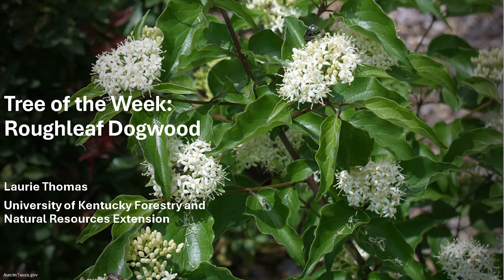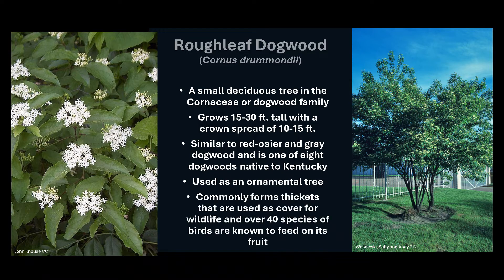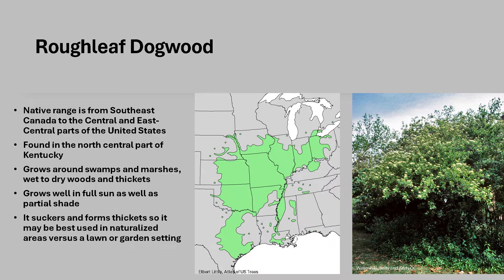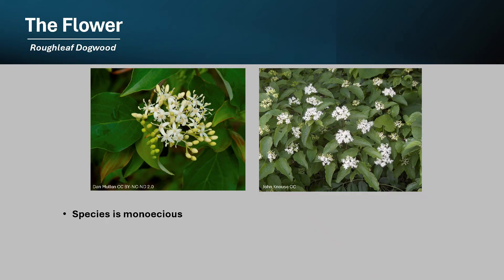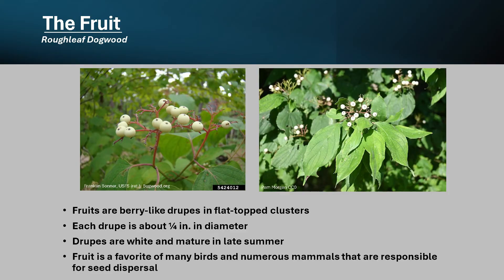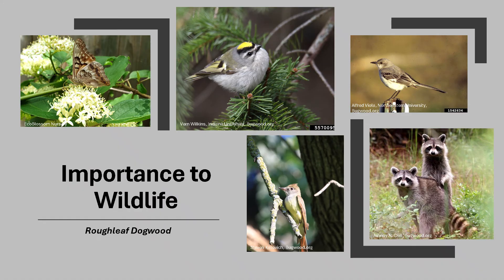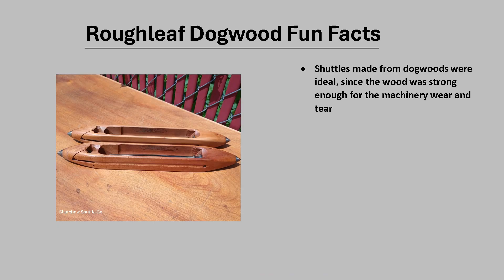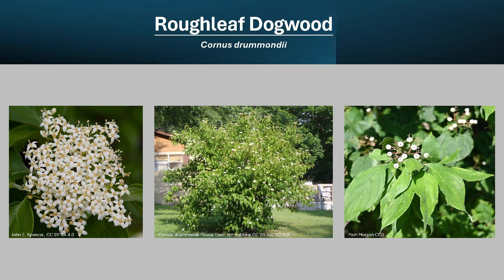Tree of the Week: Roughleaf Dogwood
Roughleaf dogwood is a small deciduous tree growing 15-30 feet tall. It is one of eight dogwoods native to Kentucky.